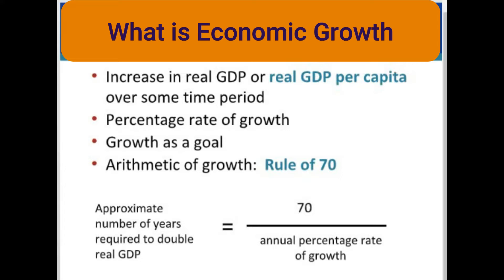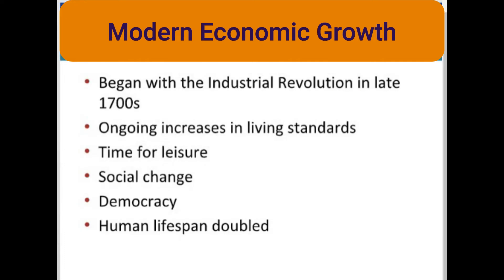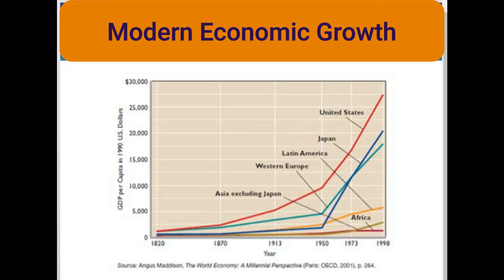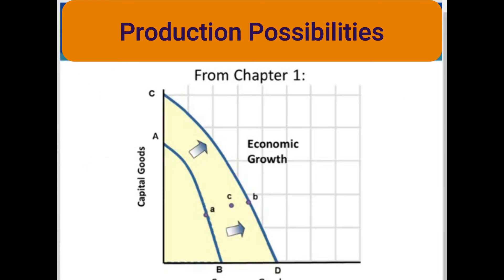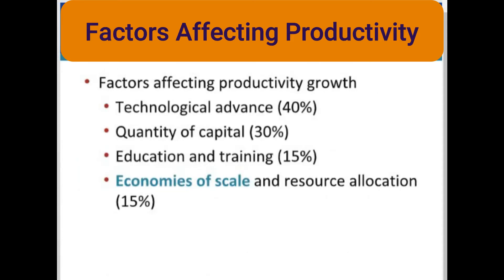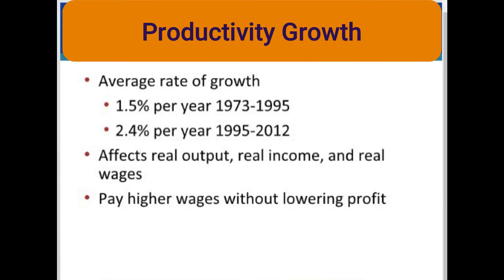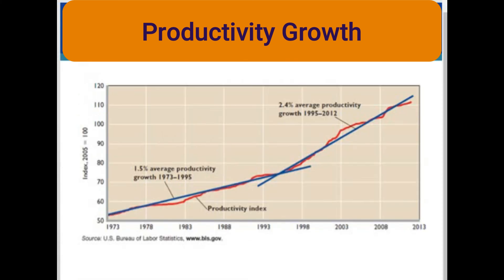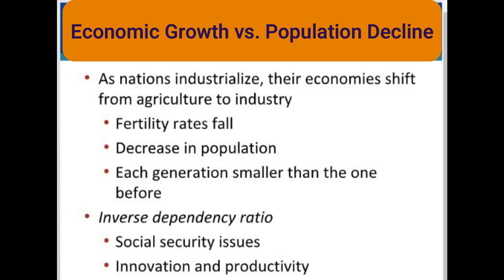Economic Growth Macroeconomics| Reasons, Determinants & Global Perspective | Costs and Benefits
In this video, an account of the definition, reasons and factors of Economic growth is presented. WE also discus labor productivity, productivity growth and a global perspective of economic growth in the wake of labor and technological advances.
Production possibility curve
changes in productivity
macroeconomic stability and economic growth
AE401
AE-401
University of Agriculture Faisalabad
Faisalabad
Economic development
Economic growth
Economy and society
Social science research
Sustainable development and SEO
Dr Azhar Abbas
Profit maximization Cost minimisation
Climate change and emission control
input approach output approach
total output basis
specialization and international and markets trade
CPEC and Pakistan China India Middle East
Regional and local information
Pakistan Economic Forum
professor Azhar Abbas